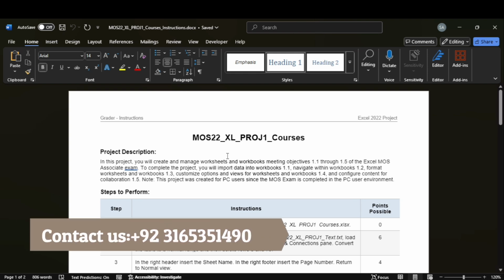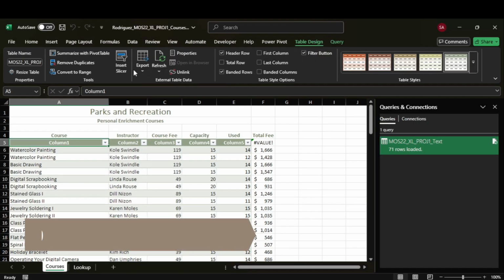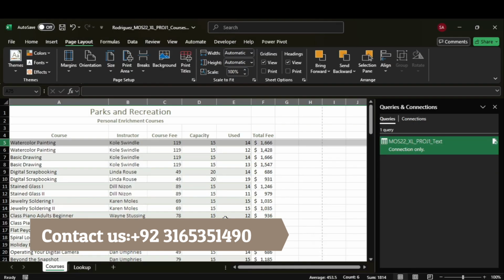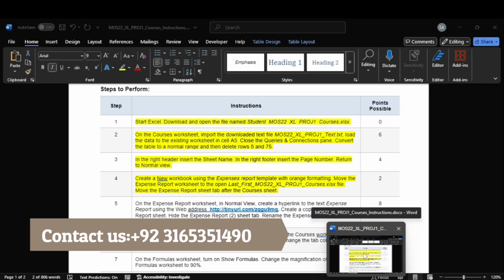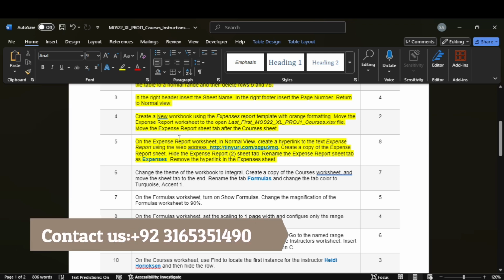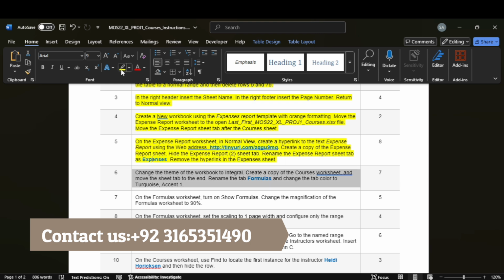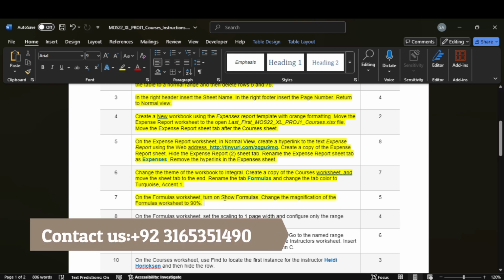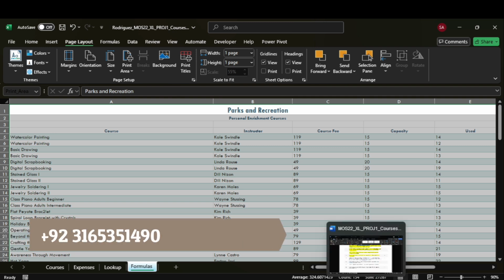MOS22_XL_PROJ1 Courses | MOS22XLPROJ1Course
cloudstor.aarnet.edu.au

Access 1A and 1B Simulation Exam
Access 2A and 2B Simulation Exam
Access 3A and 3B Simulation Exam
ACCESS FINAL EXAM
MOS19_AC_PROJ1 - Transfer Student Advising 1.0

GO19_AC_CH02_GRADER_2G_HW - Student Scholarships 1.0
GO19_AC_CH03_GRADER_3G_HW - Career Books 1.0
GO19_AC_INTRO_GRADER_CAP1 - Rugged Suppliers 1.0

Exp19_DSP_Access - Business 1.0 (Video)
Exp19_Access_App_CapAssessment - Transfer Student Advising 1.2